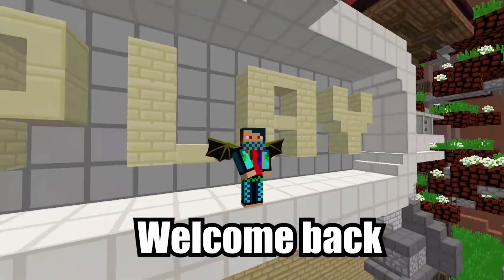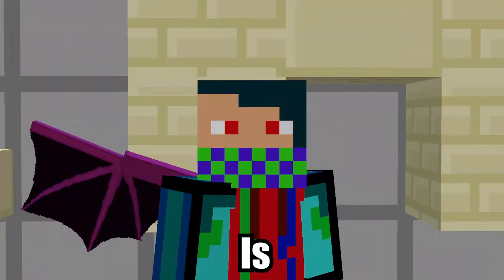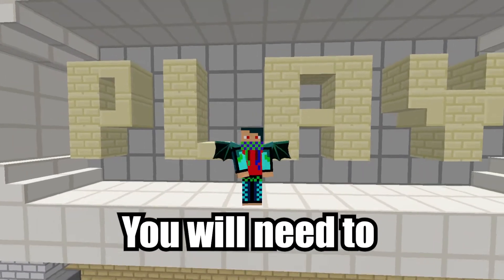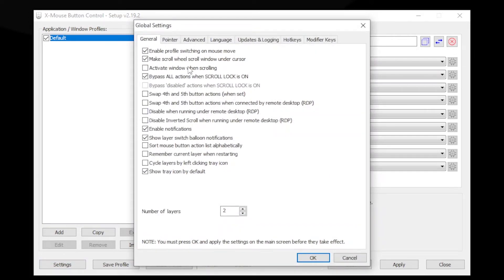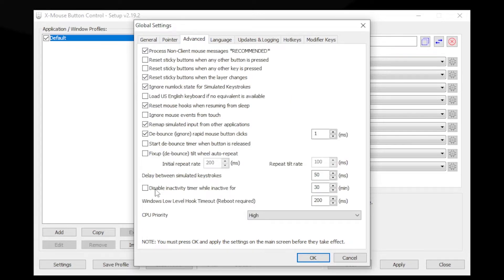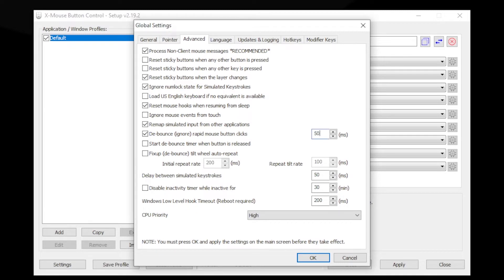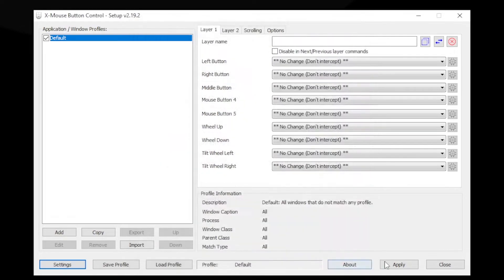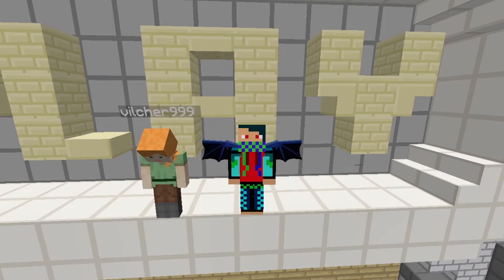How To Double Click On Any Mouse For Minecraft Bedwars||Pika Network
In today’s video I showed you how to double your cps in minecraft by changing your debounce time of your mouse. So I reduced my mouse debounce time to make it double click. Double click can be done in any mouse.

Debounce time is software that limits how fast the mouse button can click again. The majority of mouses have this setting locked and you cant lower it(meaning you can double click) or have a different switch.
Double clicking allows you to register one mouse click as two. ... The purpose of double clicking is to increase the CPS, or clicks per second, a person can make. Higher click speeds are preferred in certain games, as it gives you an advantage against opponents. Not all mice are capable of double clicking this way.
Bedwars are an increasingly popular game mode where players have a goal is to defeat others by destroying their beds. Until a player's bed is destroyed, they can keep coming back to life so players need to protect their own bed as well.